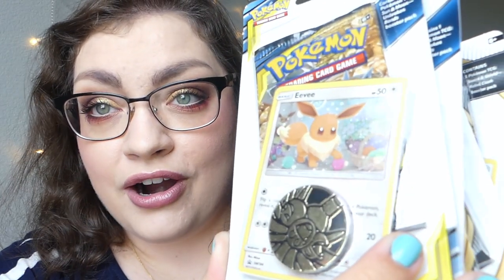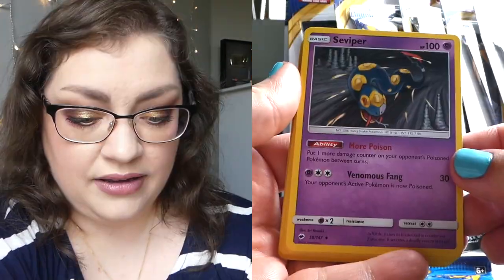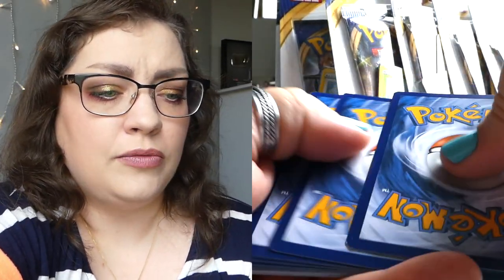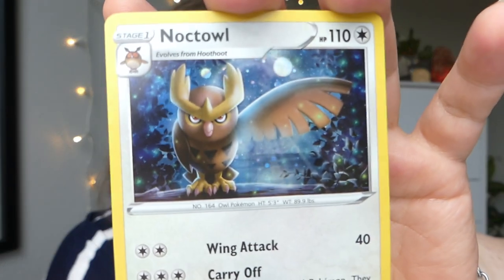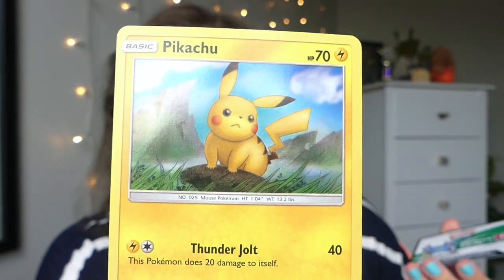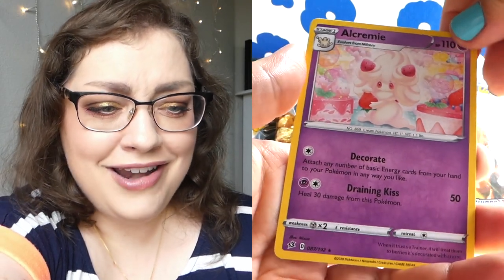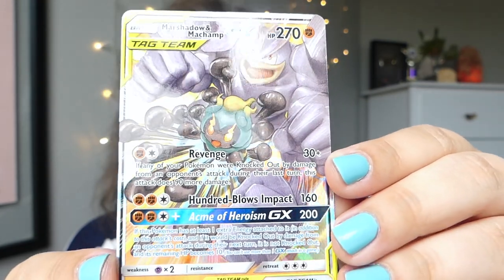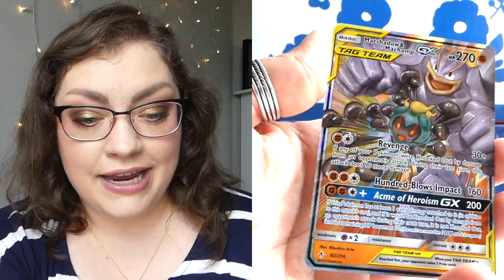Can SECRET RARE CARDS Come From Checkout Lane Packs!?? | Pokémon TCG Blister Packs & Tins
I honestly just can't stop and won't stop with these Pokémon TCG unboxings; it has been SO much fun going through both vintage and new packs of cards with you all! I was feeling curious as to whether or not you could get anything ultra rare from the checkout lanes in stores, so I bought a bunch to try my luck... let's see how I did ( ॣ•͈૦•͈ ॣ)

★On my face:
◇ DIOR Forever 24HR Wear Matte Foundation "1N"
◇ CoverGirl Clean Fresh Skin Milk Foundation "520 Light"
◇ Charlotte Tilbury Filmstar Bronze & Glow Contour Duo "Fair/Medium"
◇ ColourPop Sailor Moon x ColourPop Pressed Powder Blush "From The Moon"
◇ Smashbox L.A. Cover Shot Eyeshadow Palette
◇ Touch In SOL Metallist Sparkling Foiled Pigment "#4 Sun Aurora"
◇ Pacifica Magical Multi-Pencil
◇ Wander Beauty Mile High Club Mascara
◇ Believe Beauty Brow Defining Pencil "Ash Brown"
◇ KAJA Brow Blowout Fiber Gel Brow Definer "03 Medium Brown"
◇ fresh Sugar Lip Balm "Sugar Rosé Tinted"

★On my bod:
◇ Tshirt: c/o thredUP (Paper Moon)
◇ Necklace & Ring: Gifts
◇ Glasses: PRADA (Pearle Vision)
◇ Nails: ella+mila Nail Polish "Ibiza Breeze"